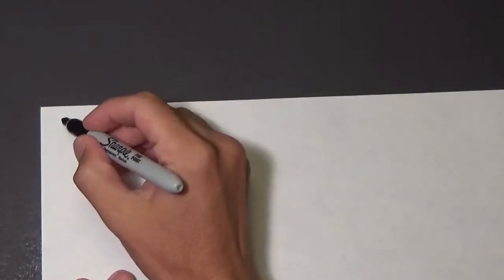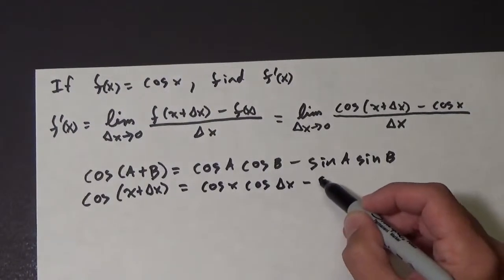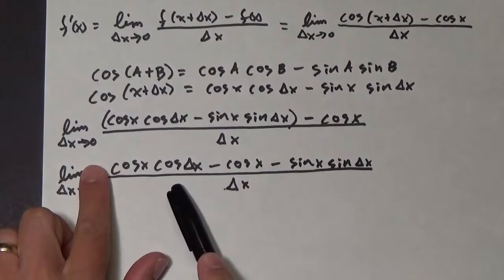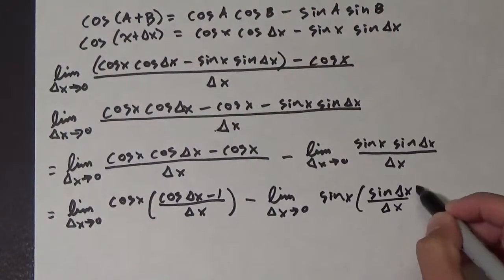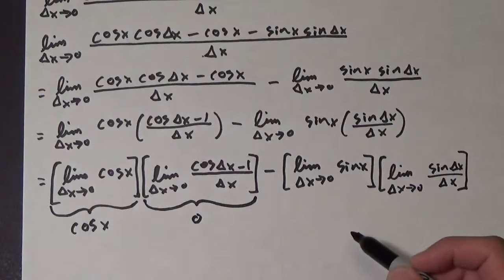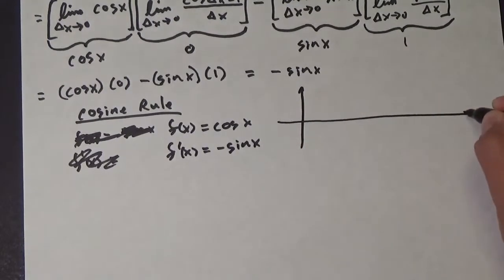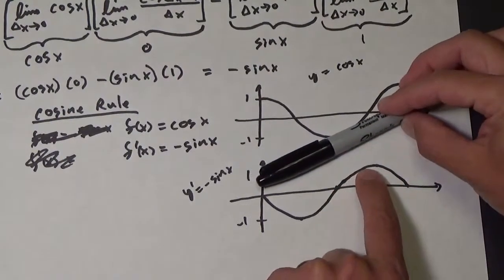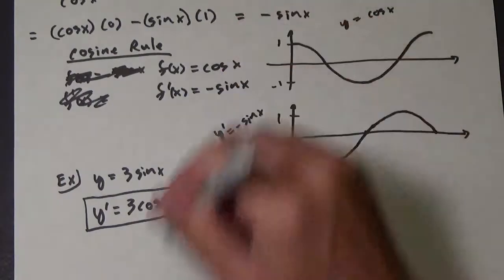Calculus 2.2.2 Derivative of the Sine and Cosine part 2